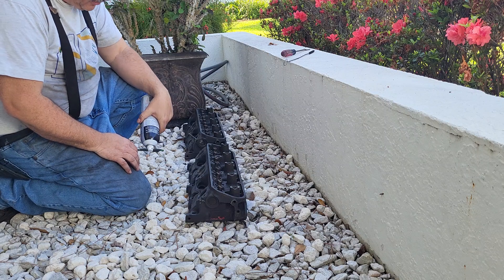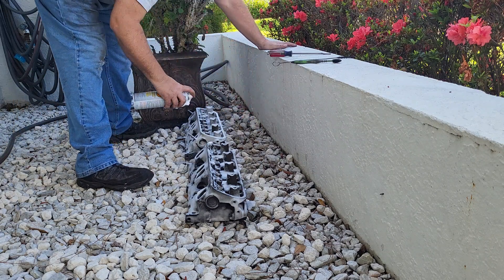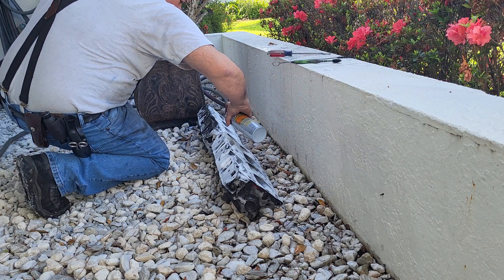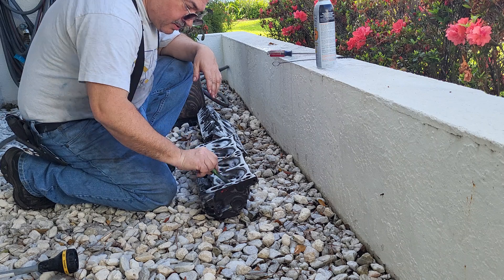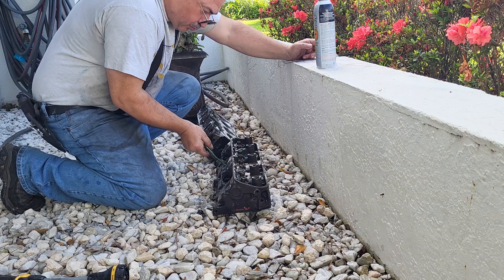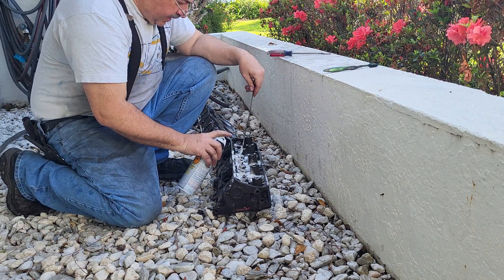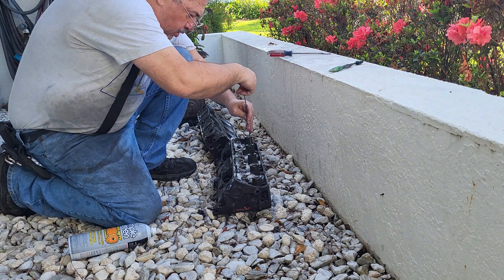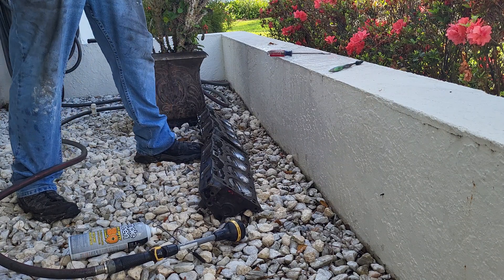David Vizard, Unity Motorsport, Mission Impossible 318 project. Diy cylinder head cleaning.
long boring video on how I clean cylinder heads.